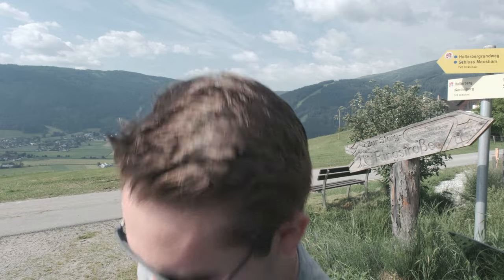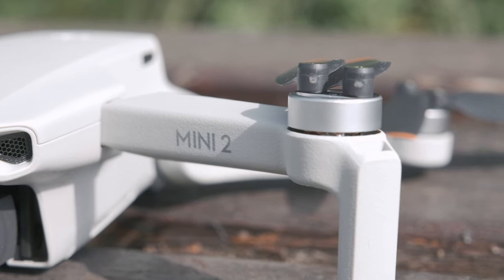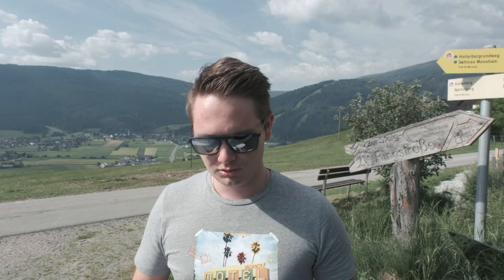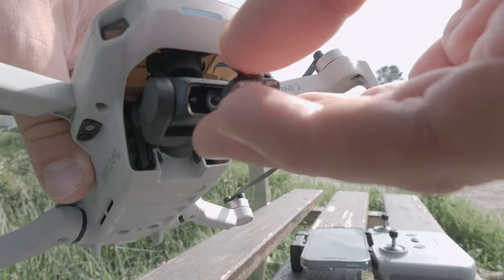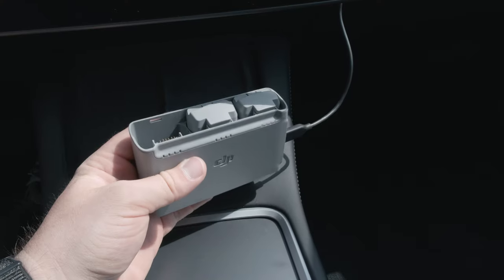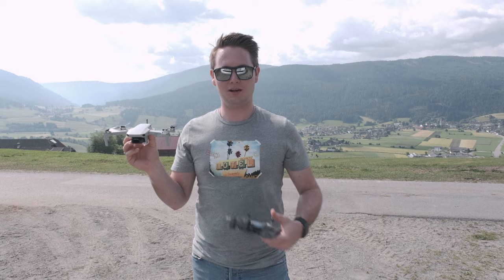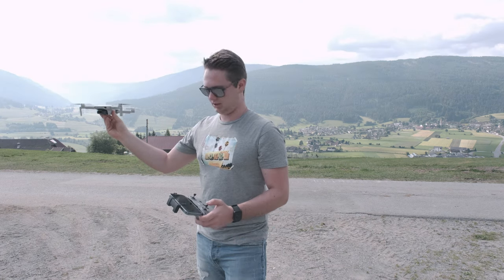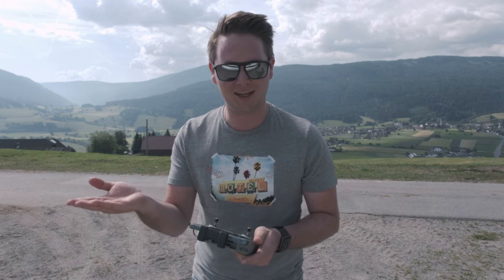Das ERSTE Mal DROHNE fliegen | DJI Mini 2 | VLOG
Ich habe mir die DJI Mini 2 gekauft. Ich nehme euch zu einem der ersten Flüge mit.
Viel Spaß

Mein Equipment:
DJI Osmo Action
DJI Mini 2
iPhone 13
FeyuTech AK2000C
Fujifilm S-X10

Die Amazon-Links (http.amzn.to/?) in der Videobeschreibung sind Afilliate-Links. Wenn ihr über die Links etwas kauft, bekomme ich eine kleine Provision, ohne dass sich der Preis für euch ändert.

Vielen Dank für die Unterstützung